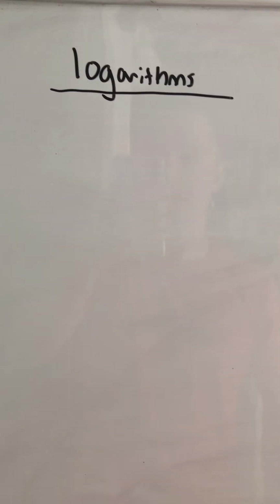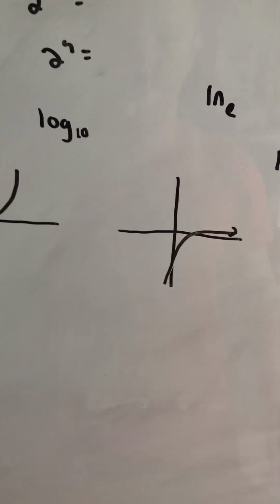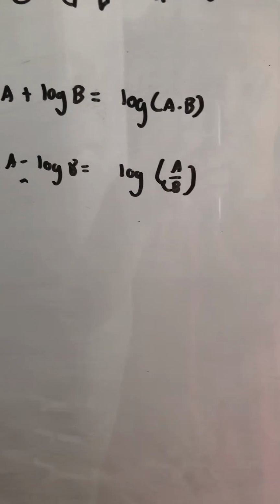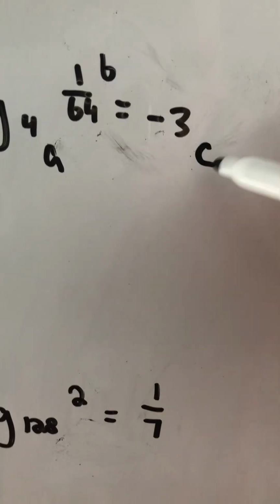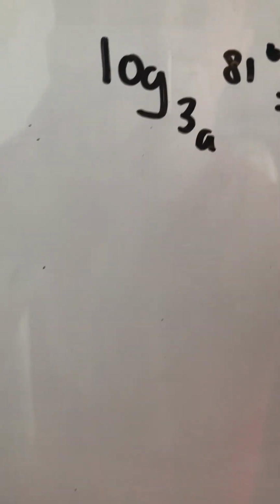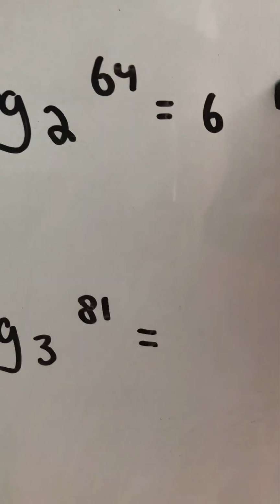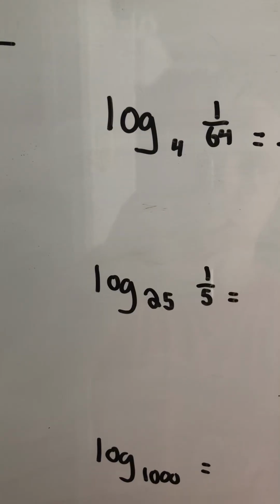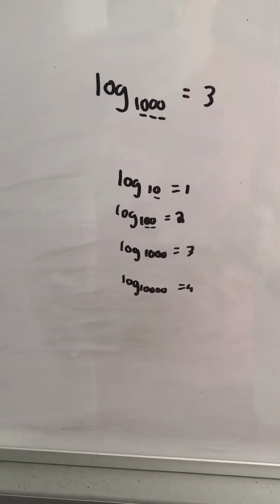Logarithms part 1!